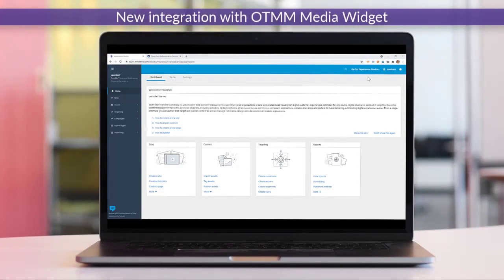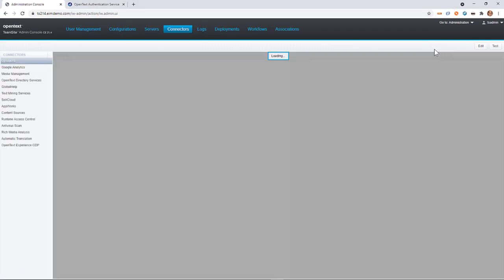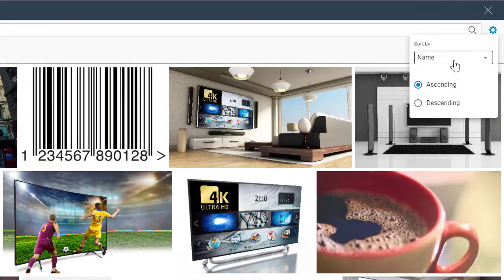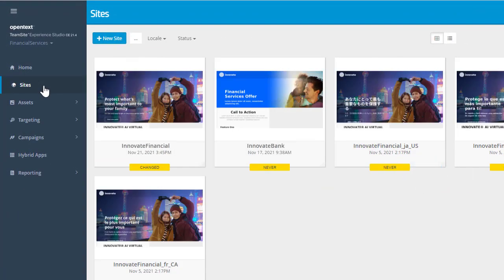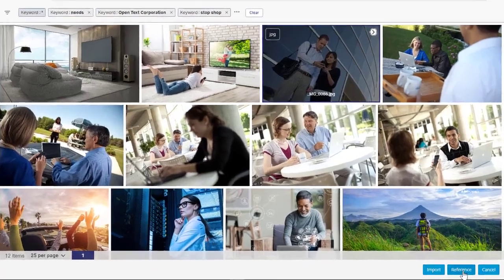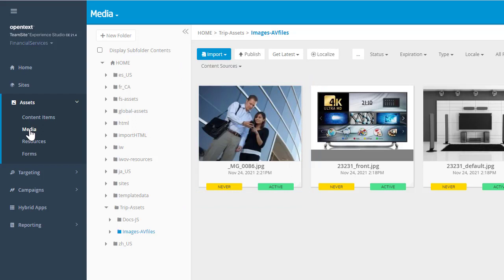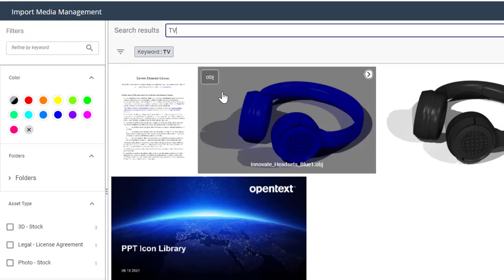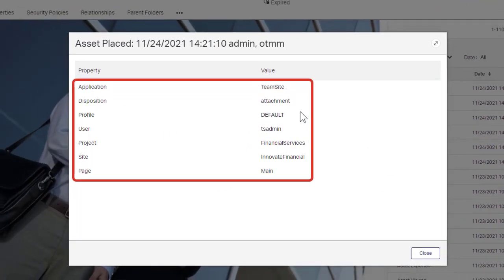How to integrate OpenText Web CMS with the OTMM Media Widget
OpenText Web CMS is formerly Teamsite

As part of the OpenText Digital Experience Platform, you can integrate your OpenText Web CMS and OpenText Media Management (OTMM) environments to provide rich features such as single sign-on and the OTMM Media Widget. This widget provides powerful features like Search, Filter, and Suggestion to increase user productivity with digital assets.

Watch while Joe Gazala, Technical Product Manager for OpenText Web CMS, shows how the OTMM Media Widget adds extensive search, filter, and suggestion capabilities to help find digital assets by a variety of attributes, greatly increasing user productivity.